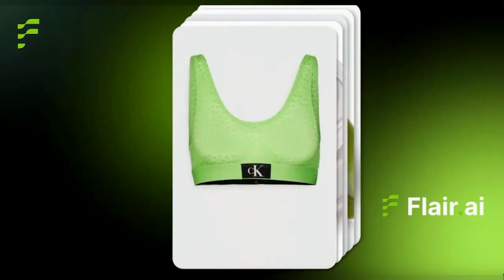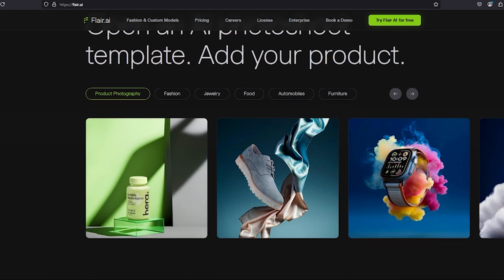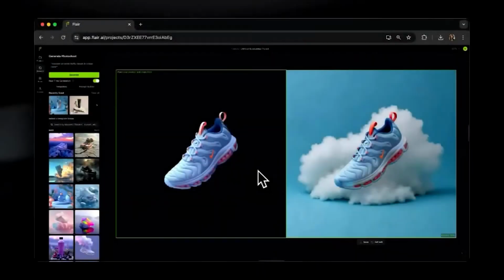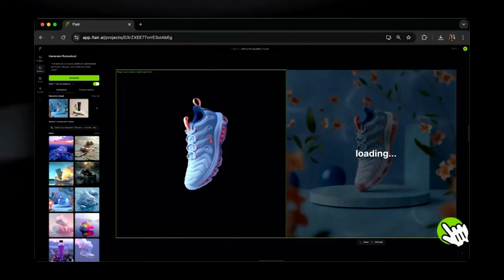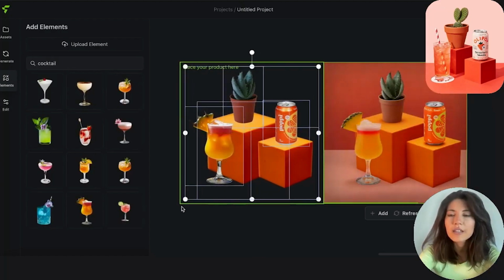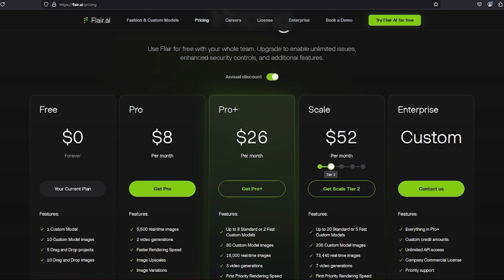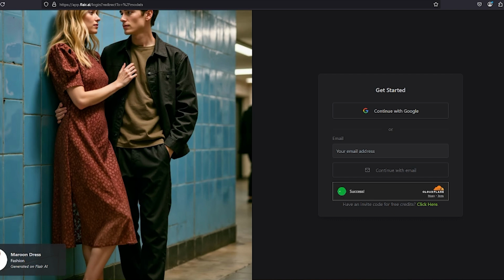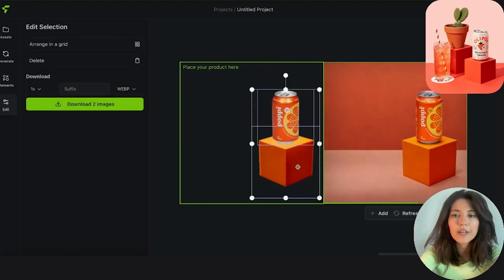What is Flair AI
Create Stunning Product Photos with Flair AI!

Flair AI is an AI-powered design platform that transforms product photography and marketing visuals with ease. Whether you're an e-commerce seller, a marketer, or a small business owner, this tool helps you create high-quality product images without expensive photoshoots!

Timestamps:
0:00 introduction
0:18 Timestamps
1:02 What is Flair AI?
1:03 What is Flair AI doing?
1:33 PRICE
1:52 How to Use Flair AI?

📸 What Can You Do with Flair AI?
🔹 Digital Staging – Turn plain product images into stunning lifestyle shots.
🔹 AI-Generated Models – Dress virtual models in your clothing line for fashion shoots.
🔹 AI Image Editing – Remove backgrounds, adjust lighting, and add props instantly.
🔹 3D Asset Integration – Drag and drop 3D elements into your designs.
🔹 Templates – Use pre-built scenes for e-commerce, social media, and ads.

💰 Pricing Plans:
✅ Free Plan – 10 images/month + 5 projects.
✅ Pro ($8/month) – 5,500 images, faster rendering, upscaling.
✅ Pro+ ($26/month) – 18,000 images, priority support, commercial license.
✅ Enterprise (Custom) – Unlimited API access, custom model training.

🖌️ How to Use Flair AI:
✅ Visit flair.ai and sign up for free.
✅ Click “Create New” → Choose Fashion or Product Photography.
✅ Upload your product image (e.g., a watch or perfume bottle).
✅ Customize the scene with backgrounds, lighting, and AI props.
✅ Click Render → Export as PNG or SVG.

📸 And that's it! Flair AI makes professional product photography effortless. Got questions? Drop them in the comments! 🚀

Flair AI, AI product photography, AI fashion photography, AI e-commerce visuals, AI-generated models, AI photo editor, AI branding tools, AI lifestyle photography, AI for small businesses, AI image generator, AI product staging, best AI tools for marketing, how to use Flair AI.